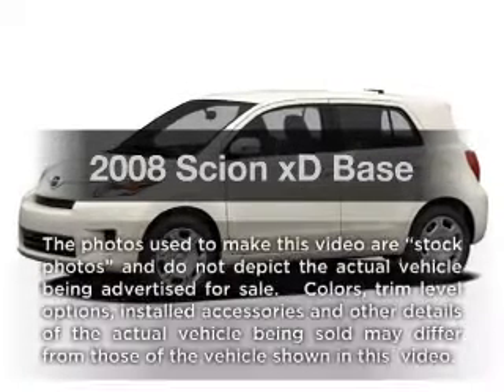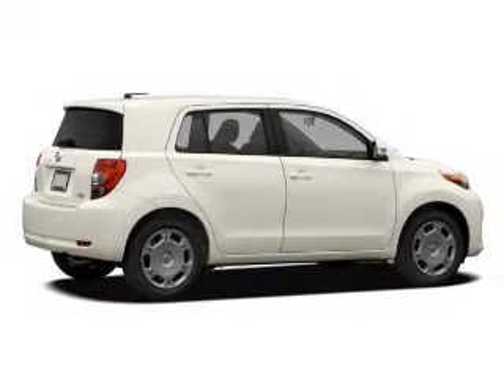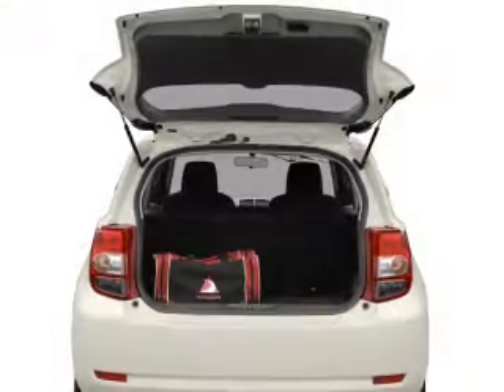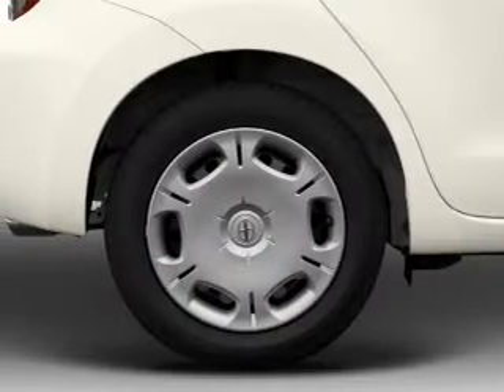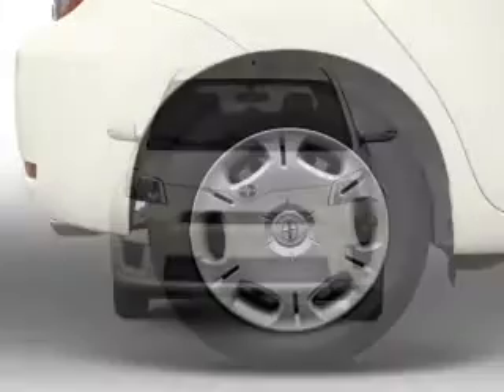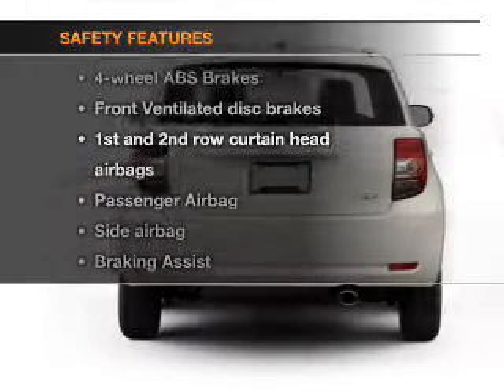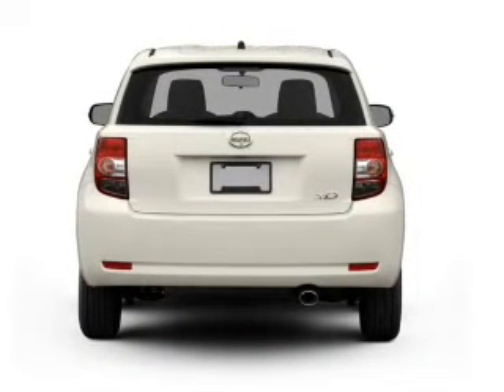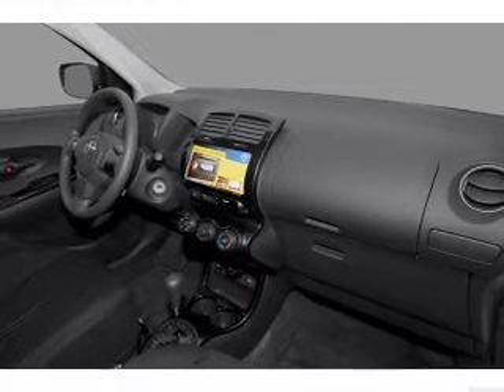2008 Scion xD - Glasgow KY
Year: 2008
Make: Scion
Model: xD
Trim: Base
Engine: 1.8 liter inline 4 cylinder 16 valve
Transmission: NOT SPECIFIED
Color: Silver
Mileage: 121318
Address:
610 Happy Valley Road